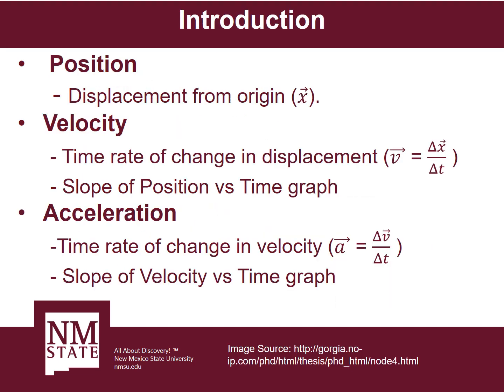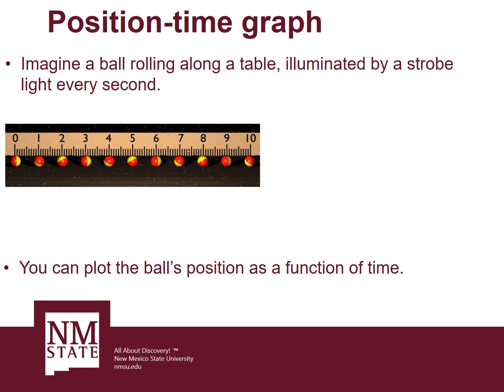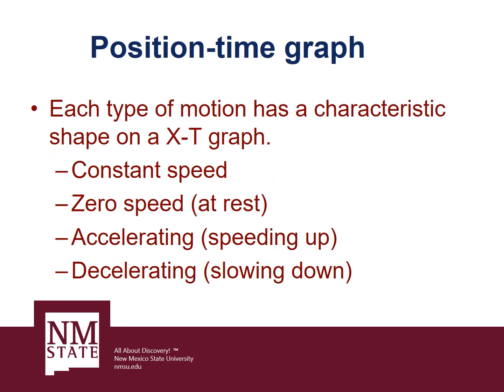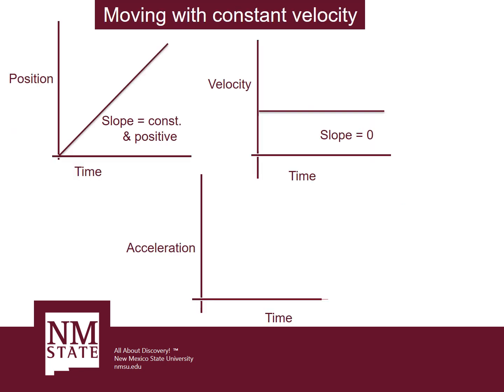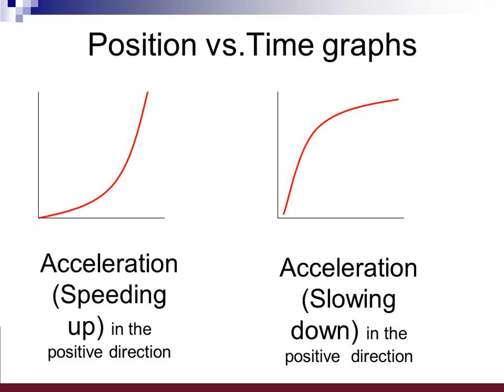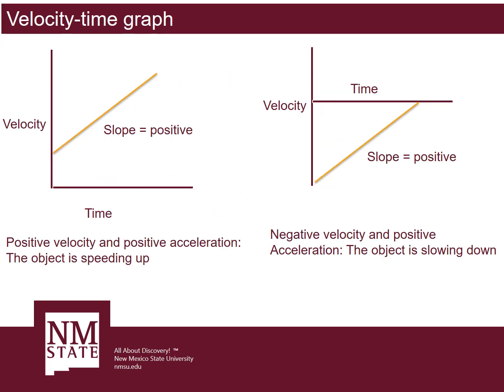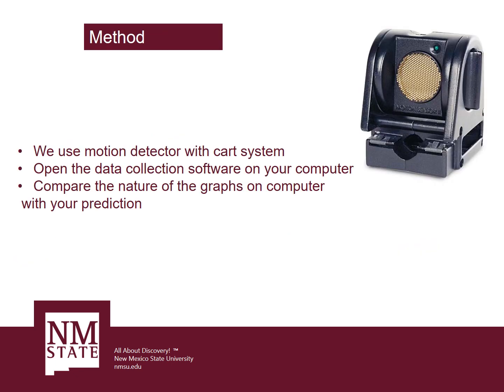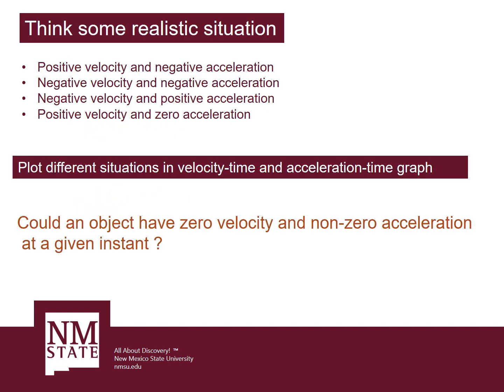Acceleration in 1D